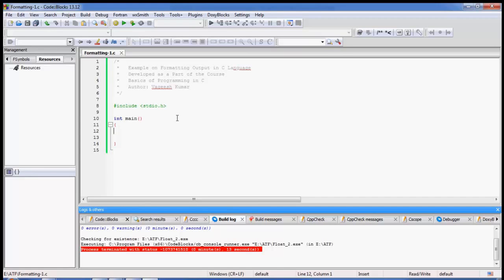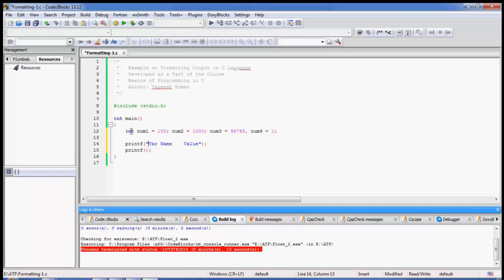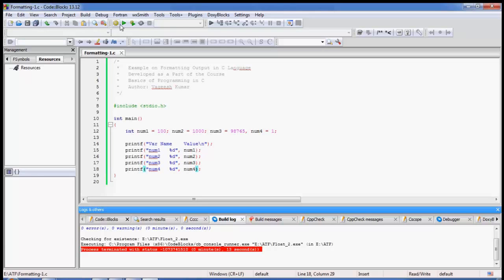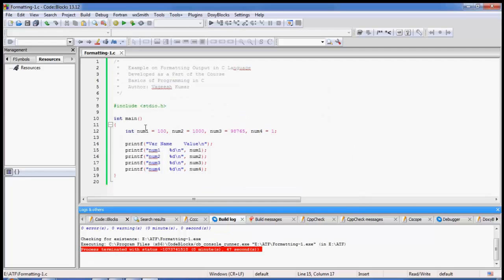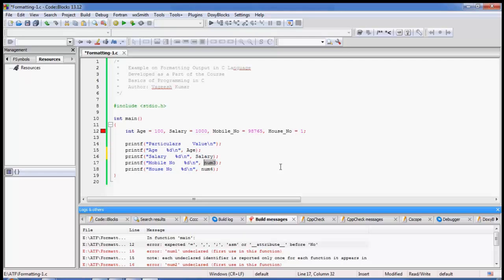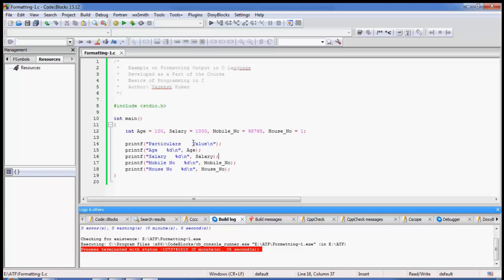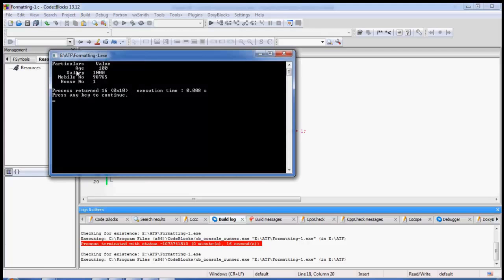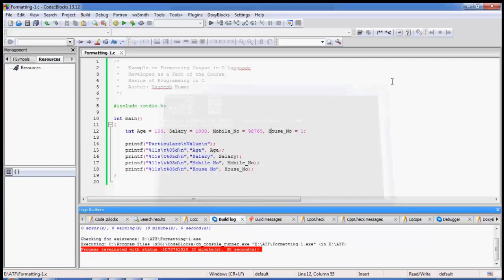18. | Practical on Formatted Output in C Language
C LANGUAGE
BASICS OF PROGRAMMING IN c language
PRACTICAL ON FORMATTED OUTPUT IN C LANGUAGE

How to declare the variable,
How to create new line in a program,
Use of backslash,
Use of Space sequence,
How to format the variable,
How to use padding digits,